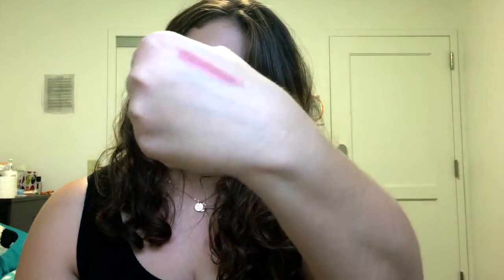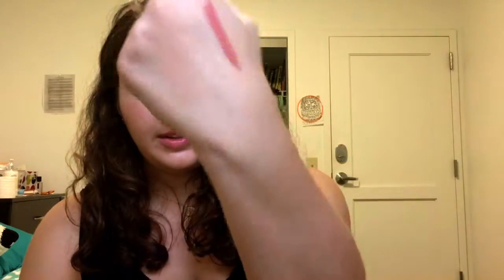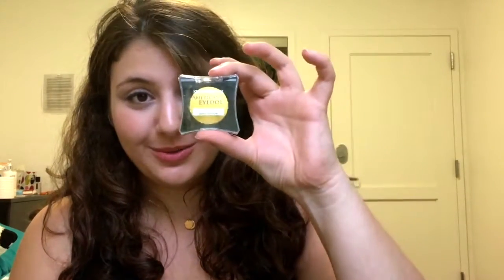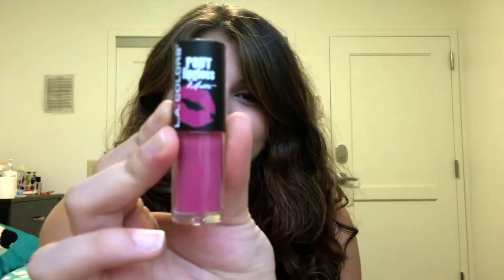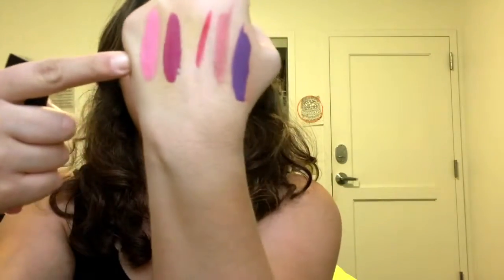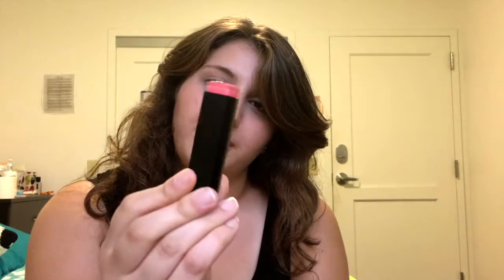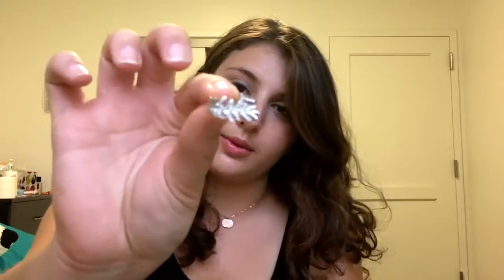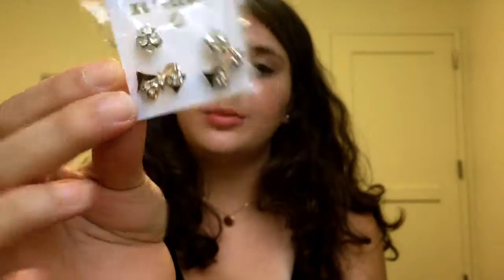Super Affordable SHOP MISS A HAUL: All makeup for $1!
All the makeup on this website is a dollar! super affordable and way too fun. I hope you enjoy this video and click the thumbs up if you like what I got!